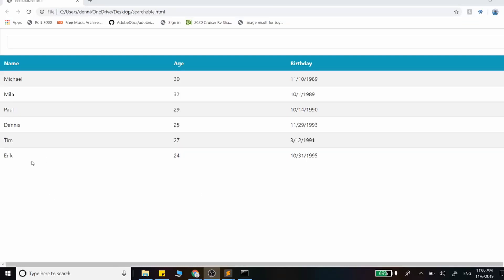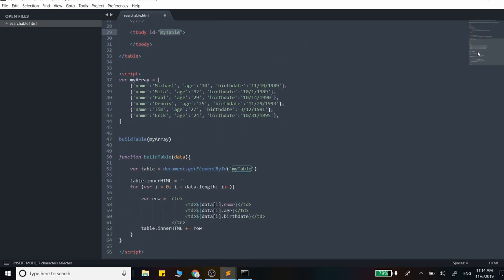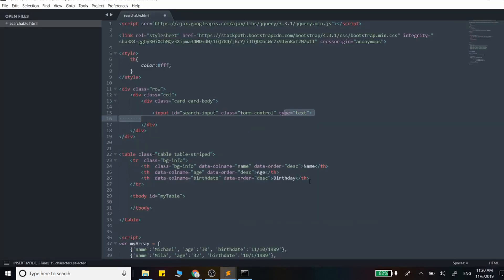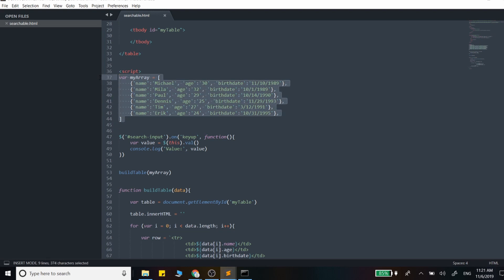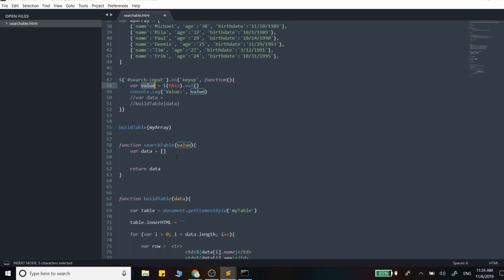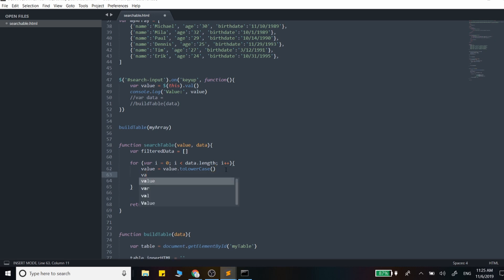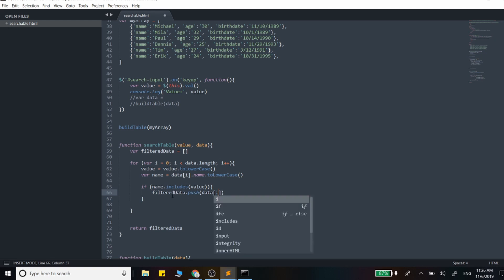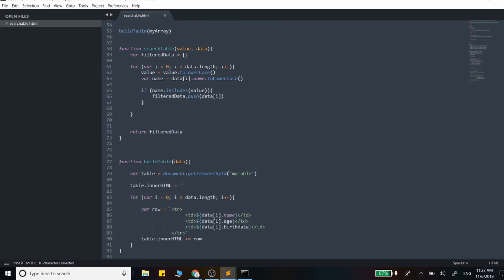Search/Filter Table Data with Javascript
We will be building a searchable using javascript in the front end.